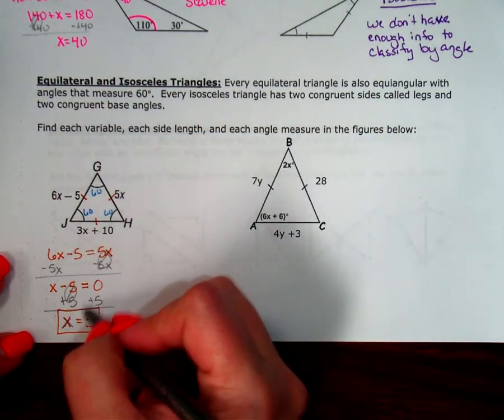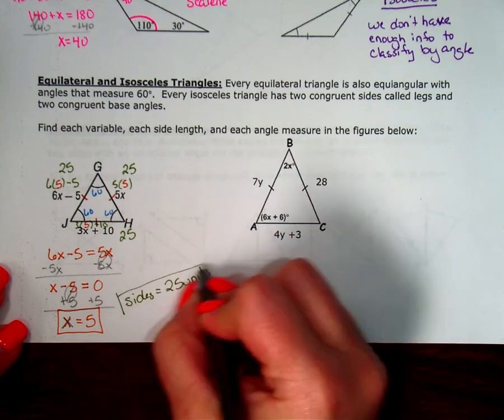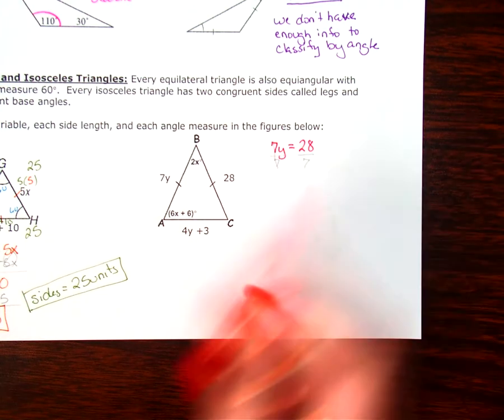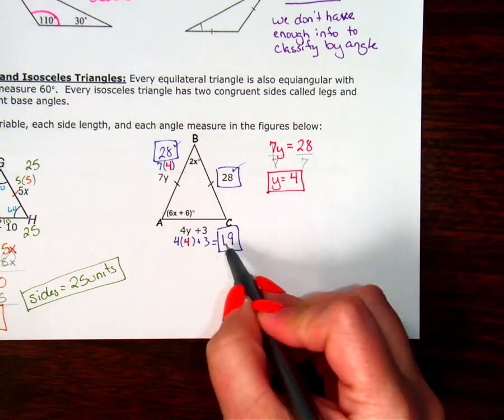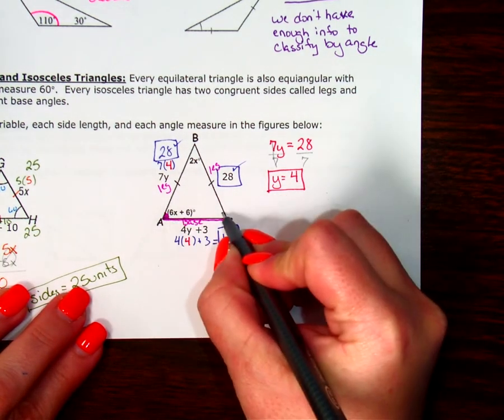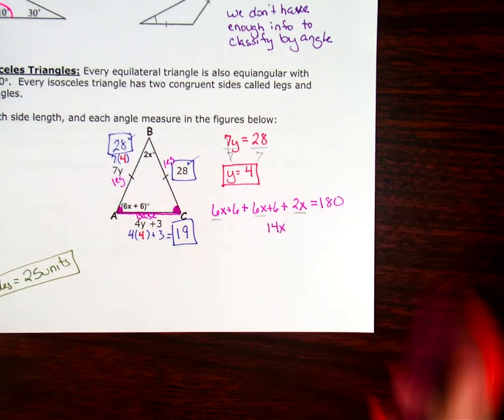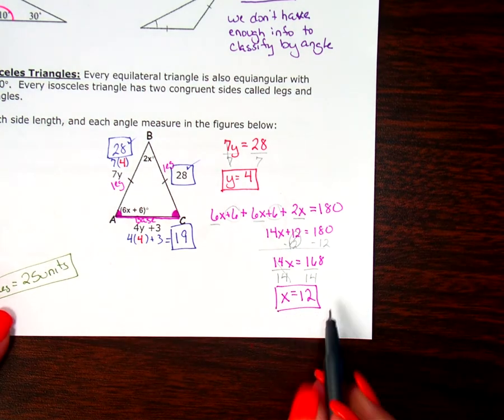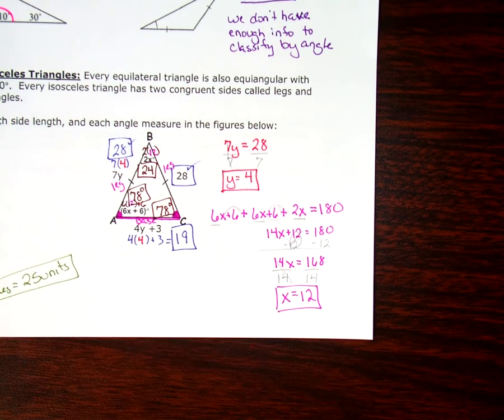Unit 3 Recall Review Part 2 Equilateral and Isosceles Triangles